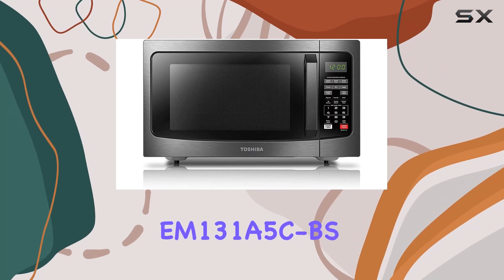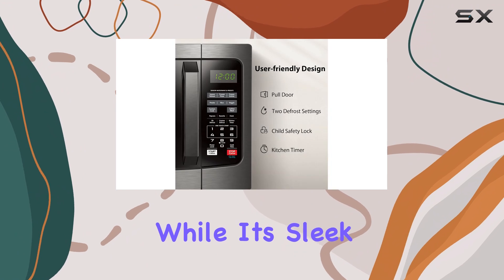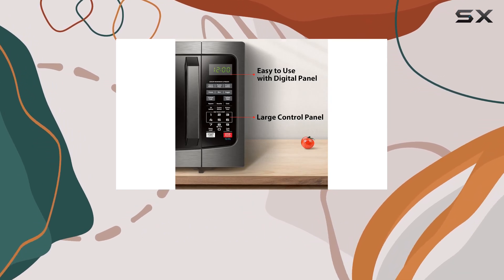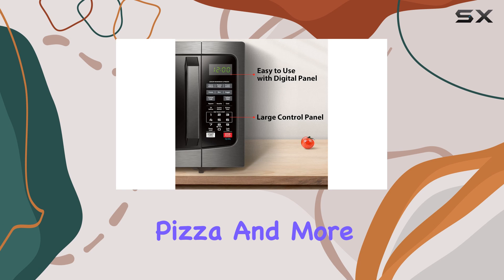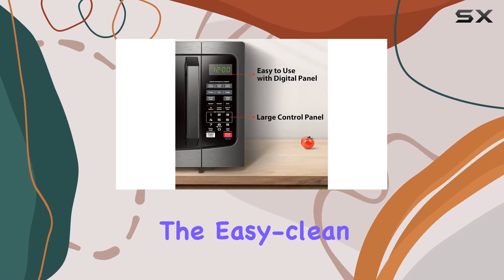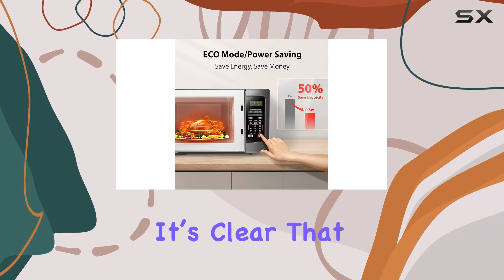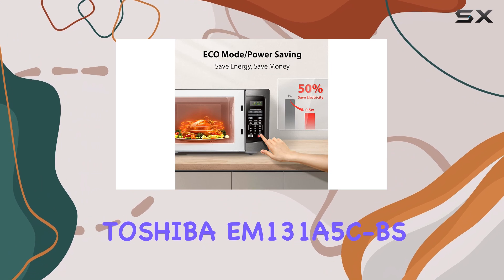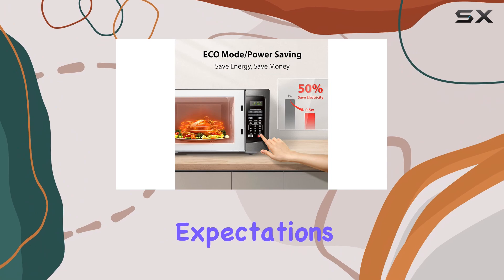TOSHIBA EM131A5C-BS Countertop Microwave: The Best Kitchen Companion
0:00 Intro
0:07 Review

Things that we mentioned in this video:
TOSHIBA EM131A5C-BS Countertop Microwave Ovens : B071WCB1T6